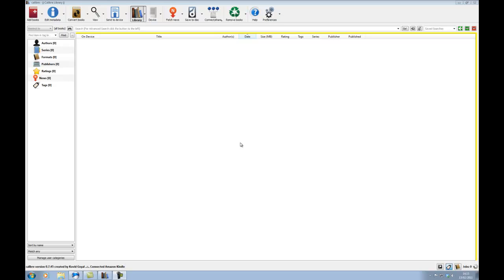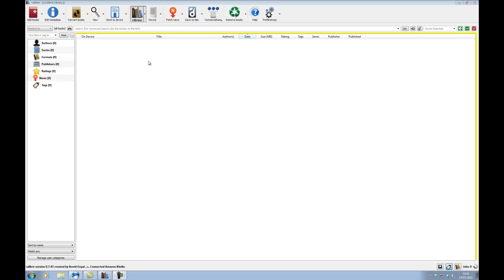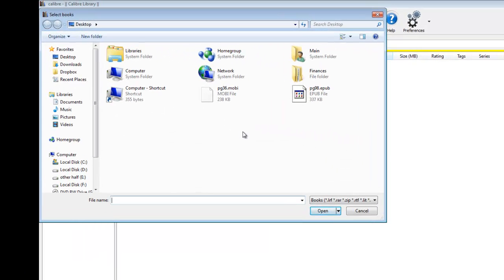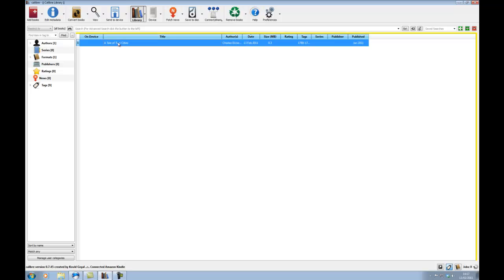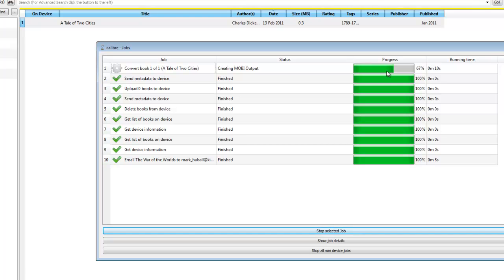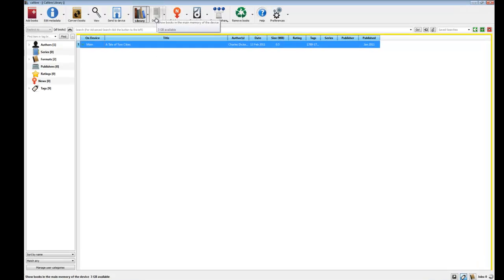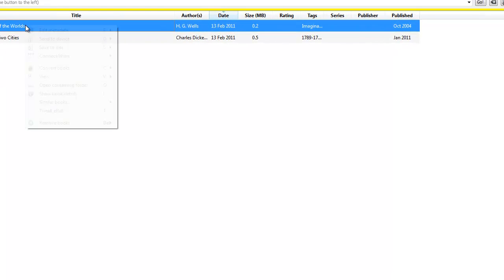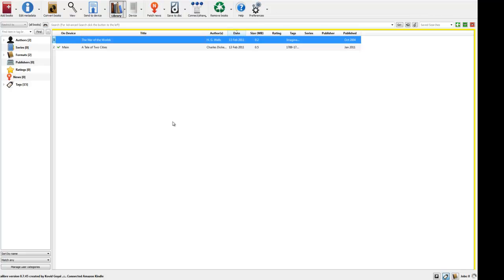Calibre Tutorial - Part 2 Book transferring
Short tutorial showing how to transfer ebooks to the kindle device.